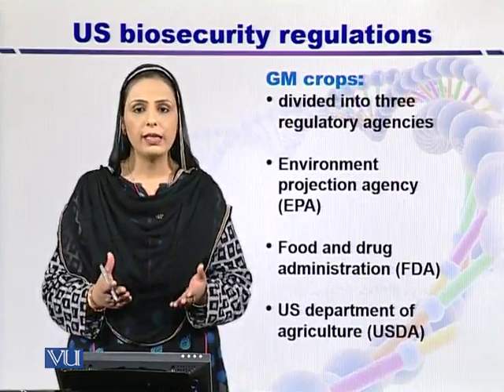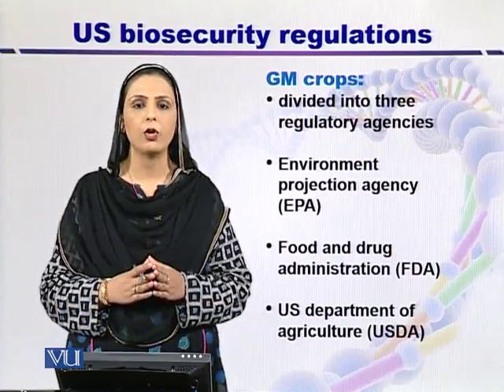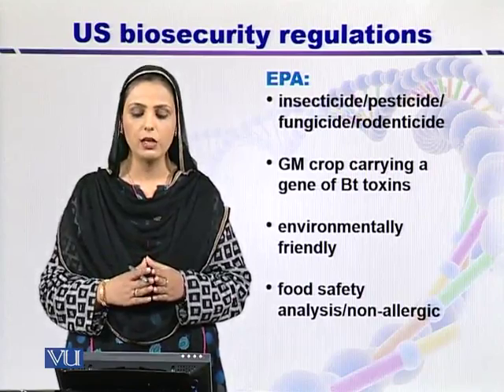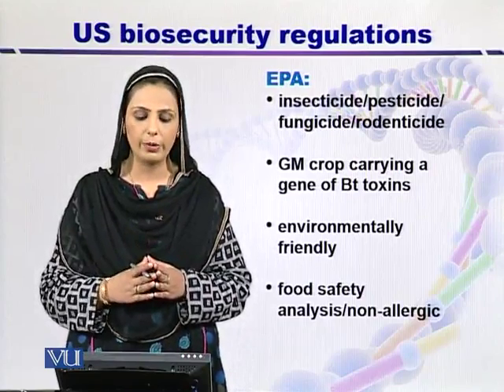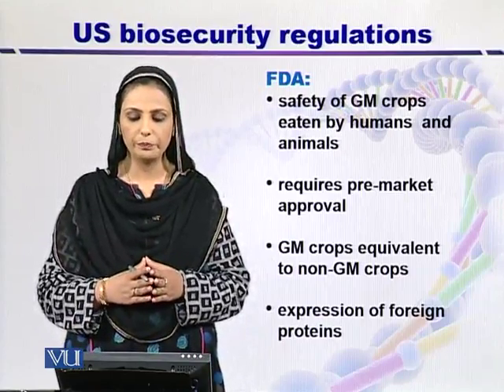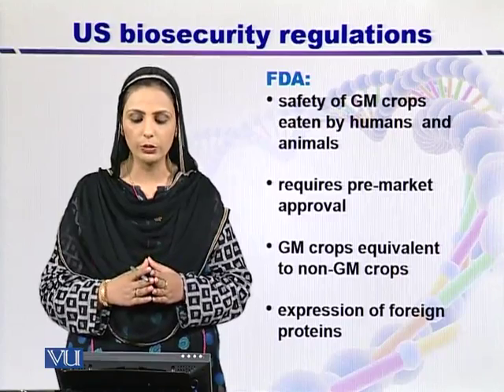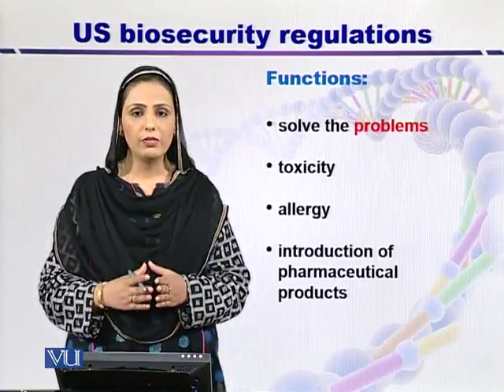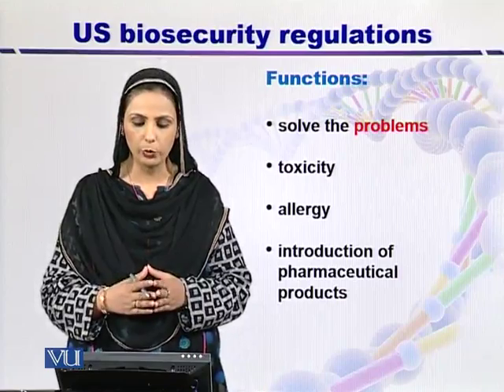BIF402_Topic043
BIF402 - Ethical and Legal Issues in Bioinformatics
Topic: 43